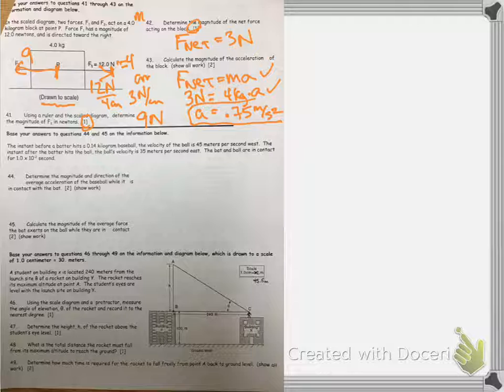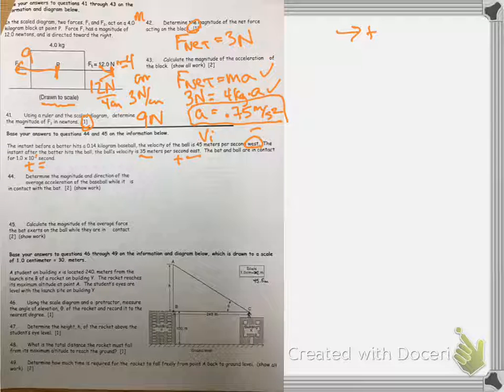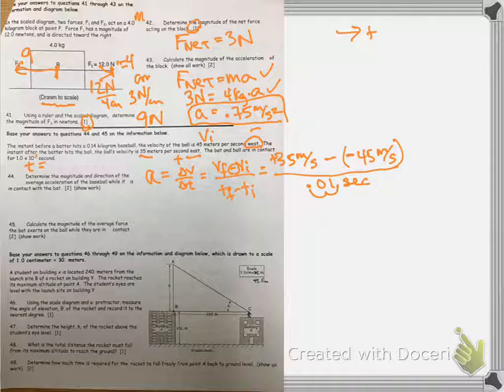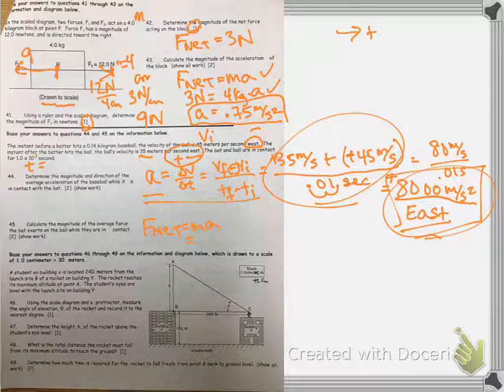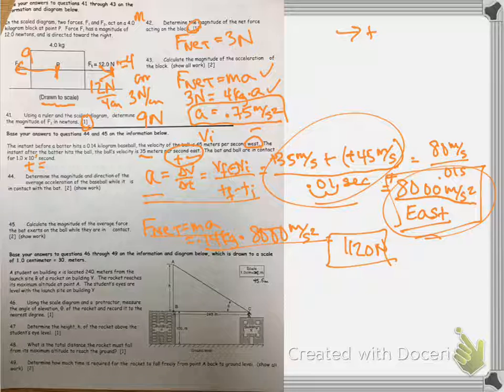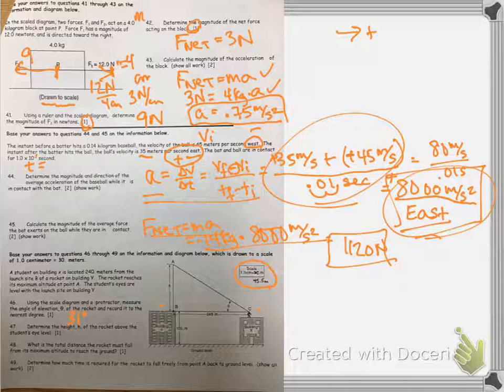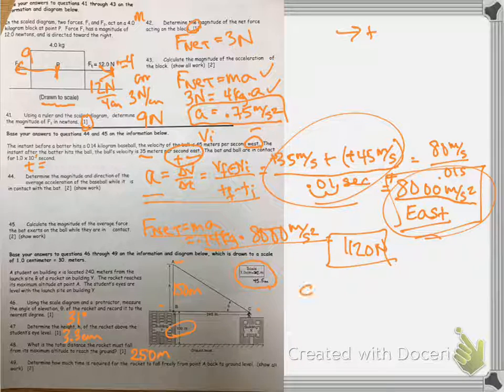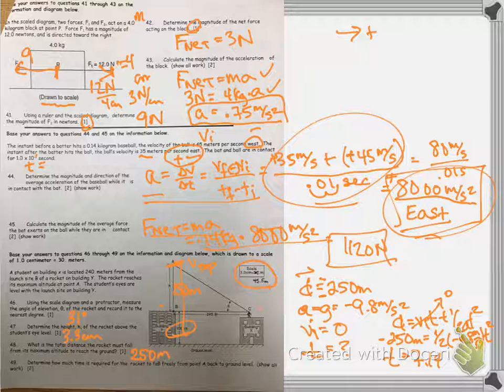Q1 exam review P5